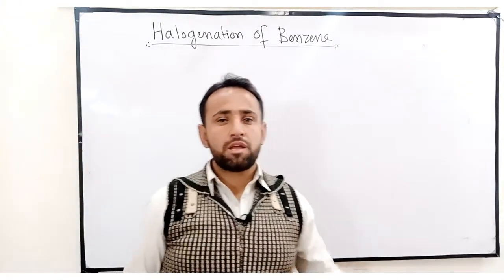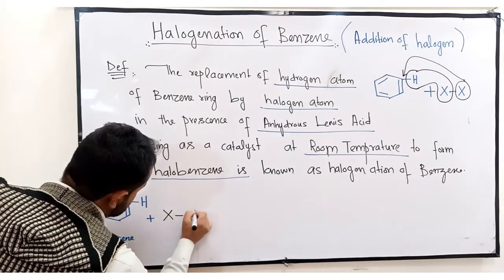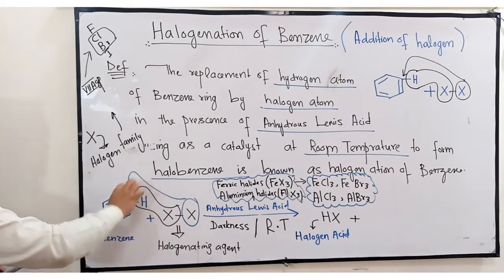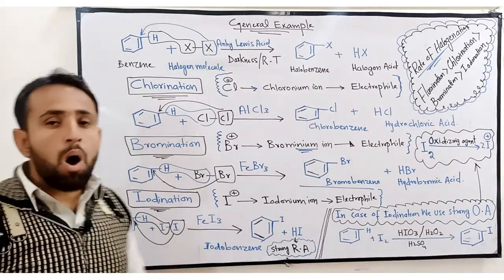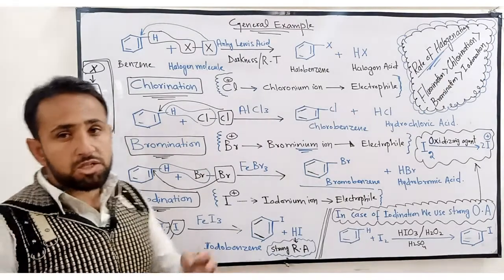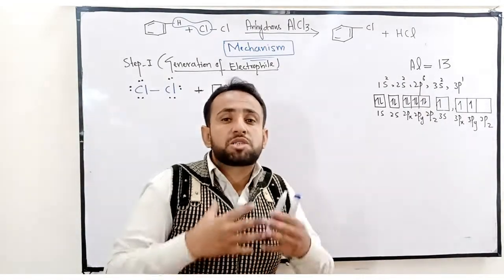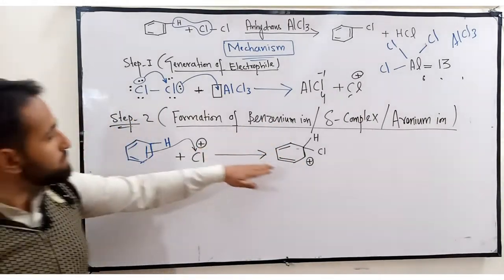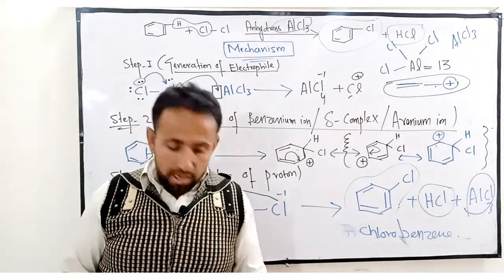Halogenation of Benzene / Lecture in English | overt chemistry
Dear students, this is second lecture of electrophilic substitution reaction of benzene. In this lecture I am going to teach about halogenation of benzene. The lecture is not only limited to halogenation but so many other concepts are also present like halogenation of Alkylbenzene.This lecture contains the very basic concept of halogenation for example what is the basic definition of halogenation, its general examples, rate of halogenation and detail
mechanism of the reaction .In the last of the lecture the whole concept of alkylbenzene is also discussed.
In case of any mistake plz comment me for correction , some smaller mistakes like I have written 7 as iv in lecture which is incorrect may be done involuantarliy .So plz do not mind such kind of mistakes.
The link of all lectures about electrophilic substitution reaction are given as below

Lectures in English
Electrophilic Aromatic Substitution Reaction

Friedel Craft Acylation

Friedel Craft Arylation

Lectures in Hindi / Urdu